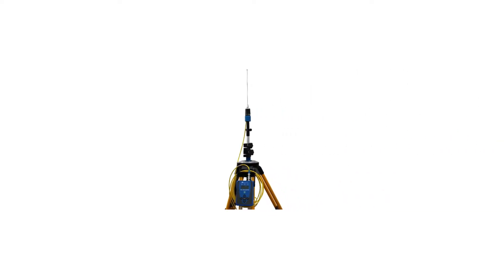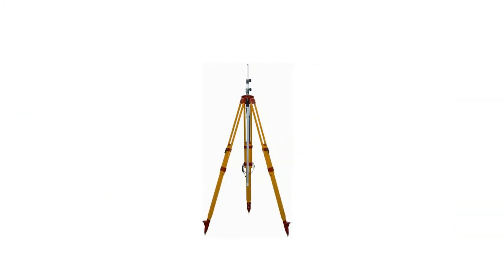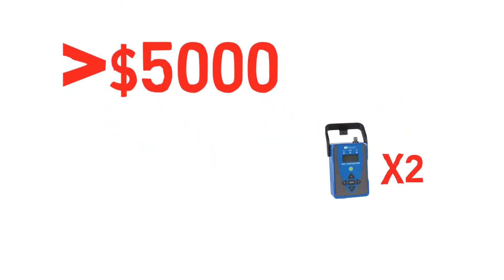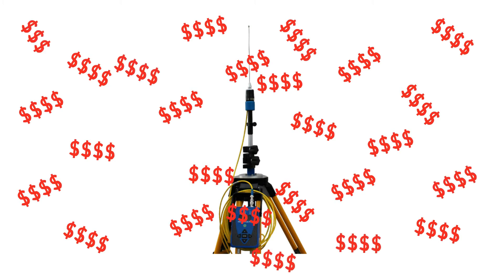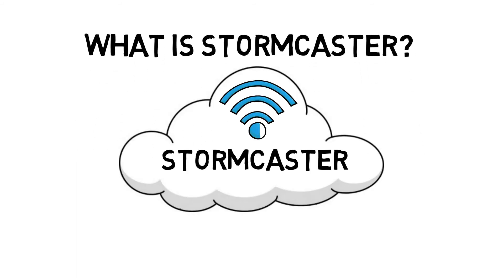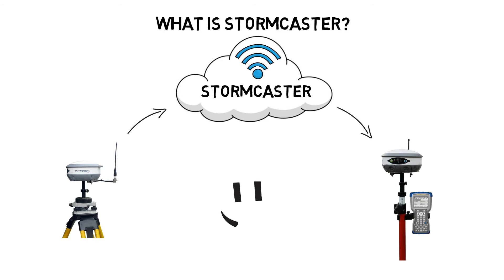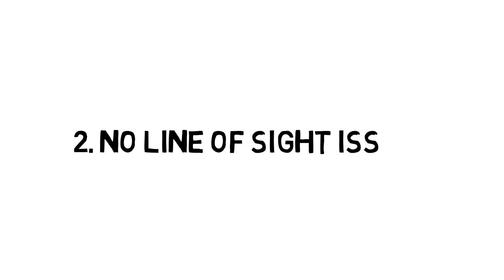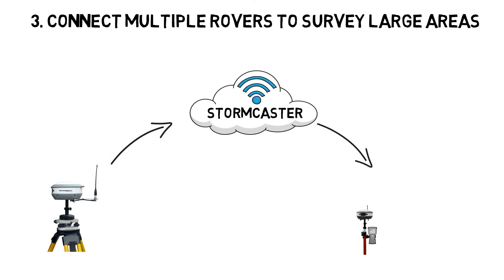StormCaster, a Great Alternative to UHF Radio for RTK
The All New Stormcaster from Bench-Mark!

Why pay more for the hassle of UHF radio for RTK when you can get StormCaster! A great alternative to UHF radio for RTK.

Stormcaster gives you all of the benefits of having an external UHF radio, with none of the downsides!